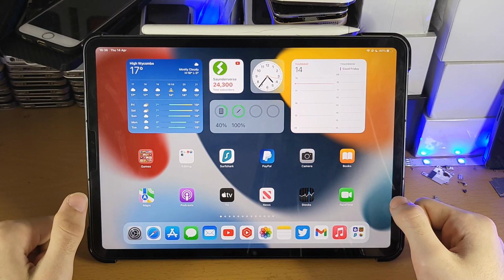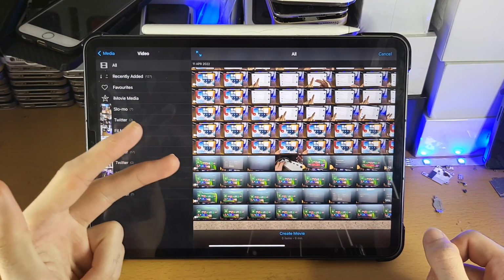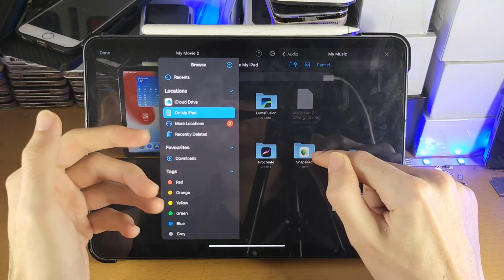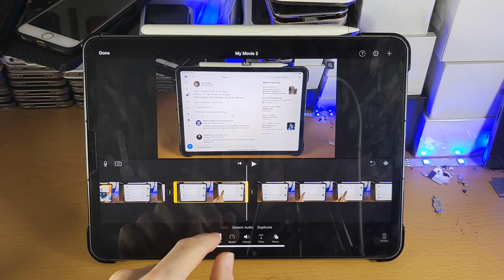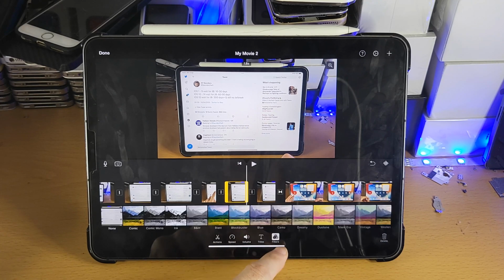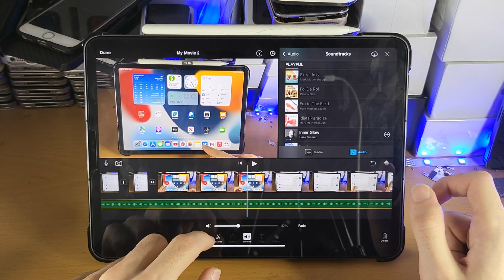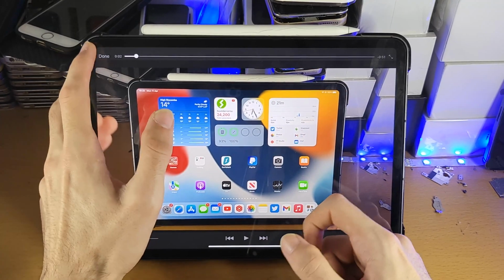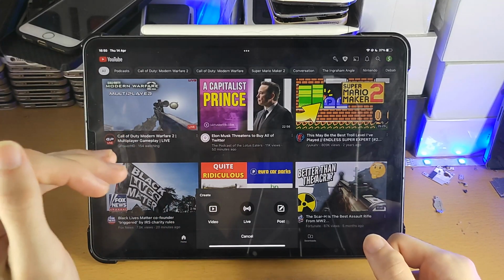How To Edit Videos for YouTube on iPad Pro | Full Tutorial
How to edit videos for YouTube on iPad Pro | easily edit YouTube videos using your iPad Pro! Do you own an iPad Pro and want to use it to edit YouTube videos? If so, this video is for you! I will teach you how to edit videos for YouTube on your iPad Pro with the iMovie app in this tutorial. iMovie is the best way to get started editing videos for YouTube on your iPad Pro, and this guide will cover from start to end how to edit videos!